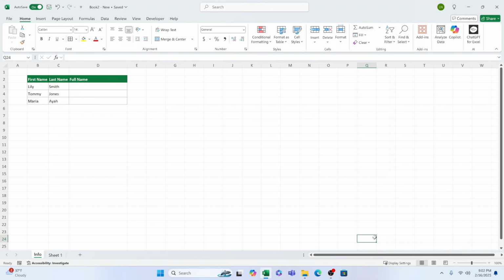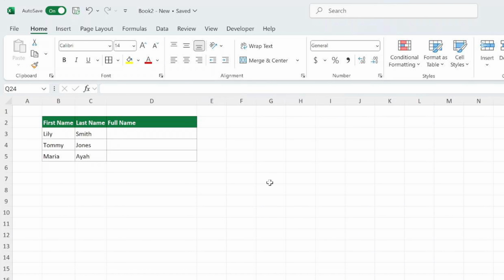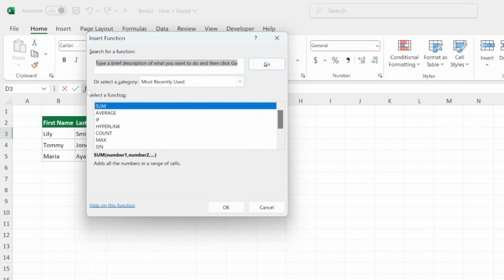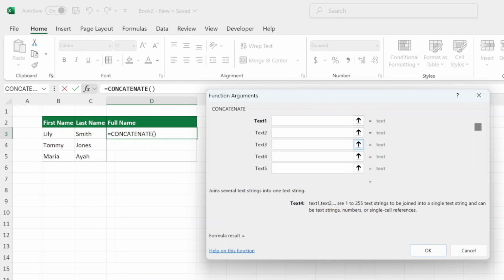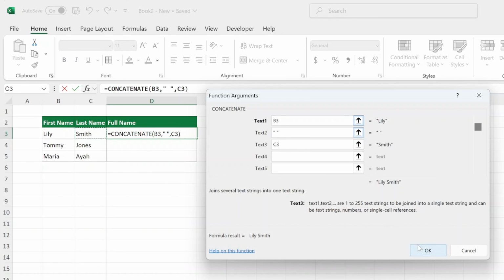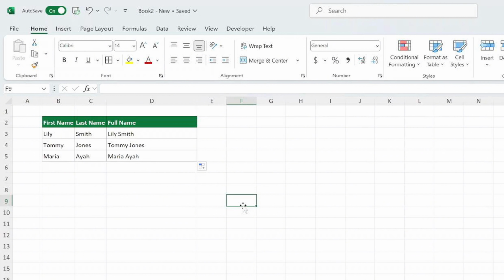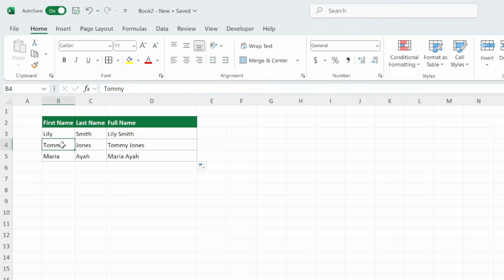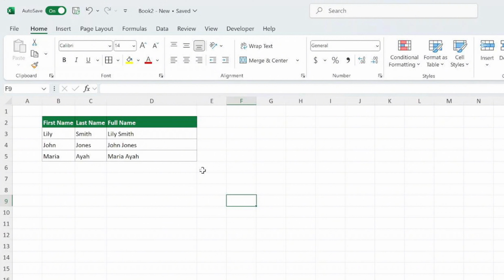How to Concatenate in Excel (Quick and Easy)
In this video tutorial, we’re going to go through How to Concatenate in Excel.

⏱️TimeStamps⏱️

0:00 What we will learn in Excel
0:50 How to Insert Function - CONCATENATE
3:00 First Point -  Changing The Information In The Target Cell
3:38 Second Point - Regarding Copying
4:00 Third Point - Separate Names